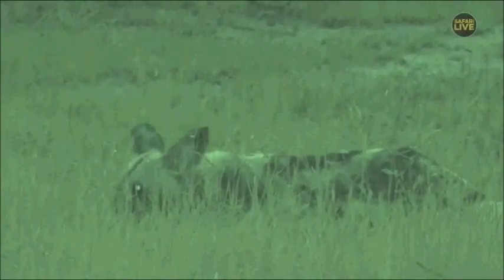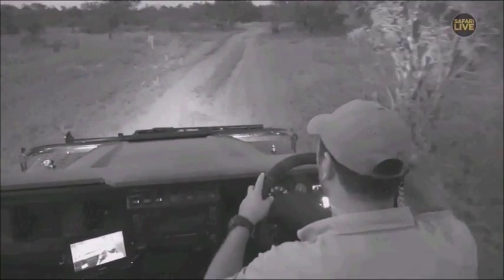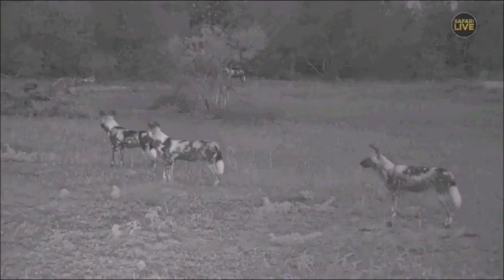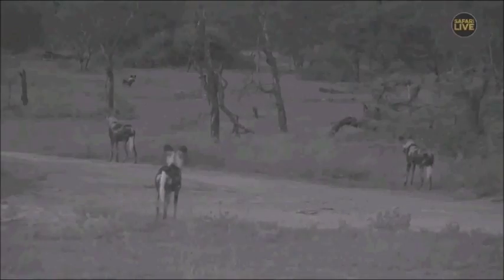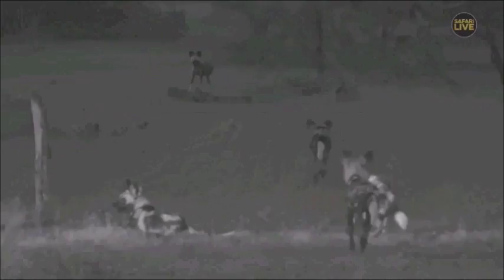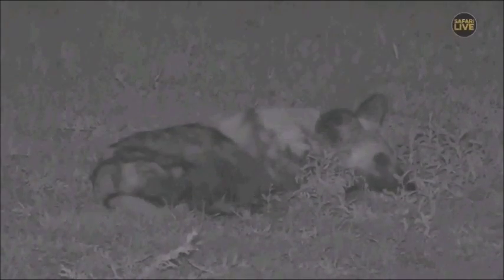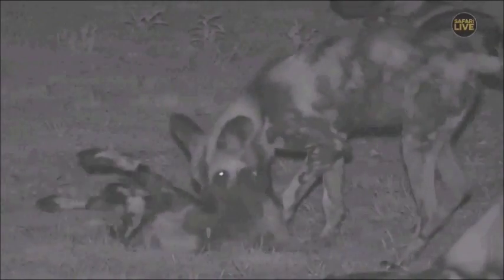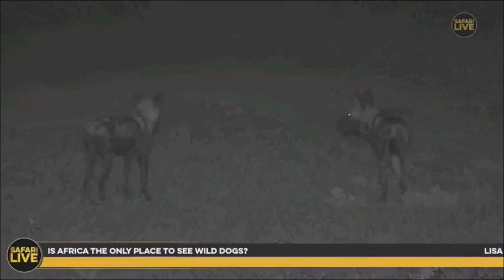Safari Live : Wild Dogs on drive this evening with Byron Feb 24, 2018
Courtesy of WildEarthTV, Djuma Game Reserve, Safari Live, Chitwa Chitwa Private Game Reserve